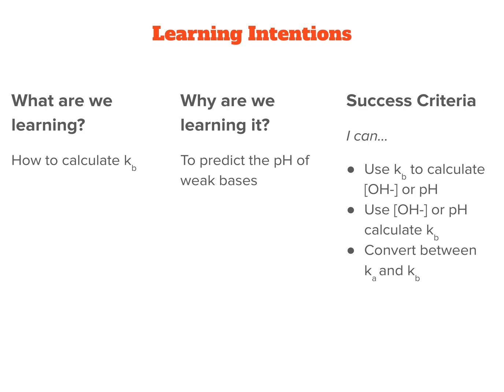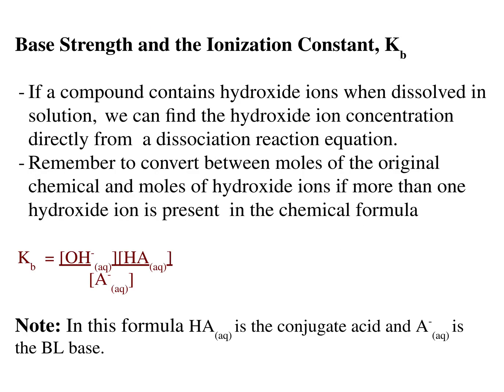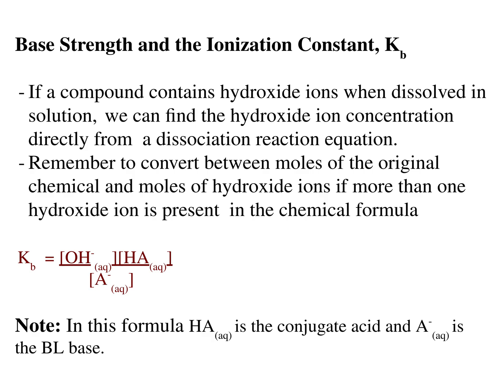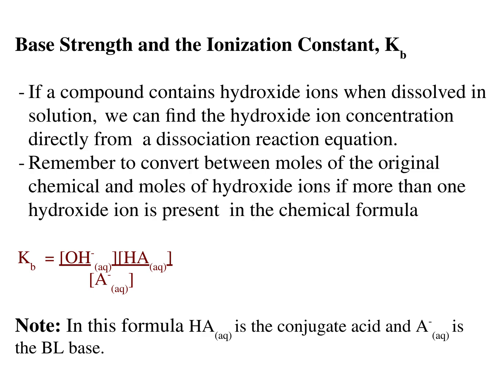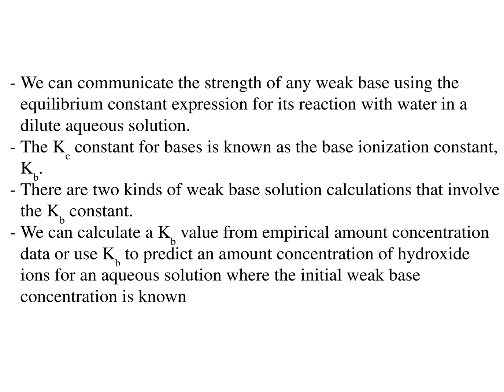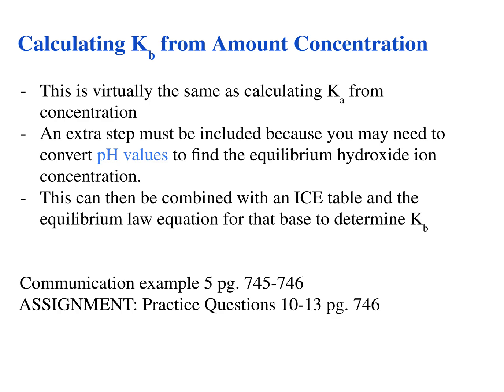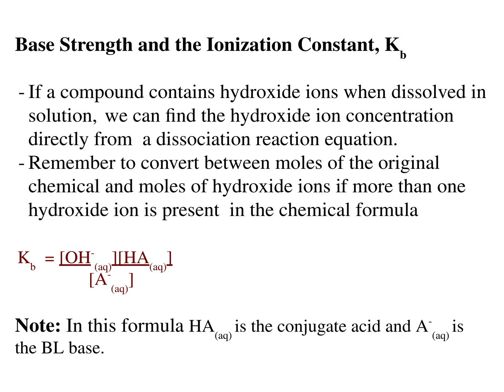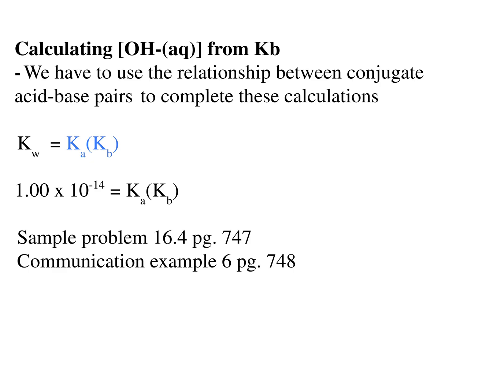Chem 30 6.3.2 Base Equilibrium Law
How do we calculate the pH and pOH of weak bases?